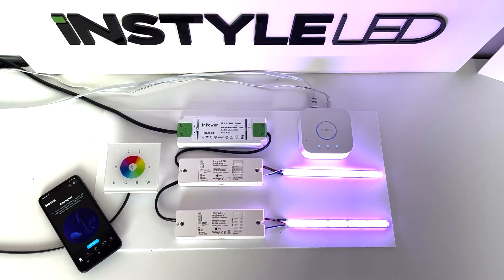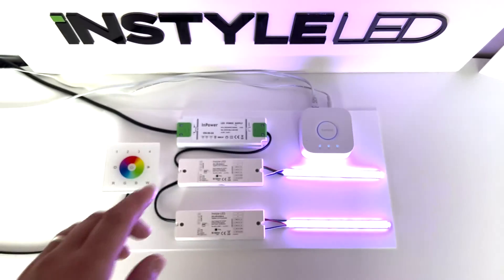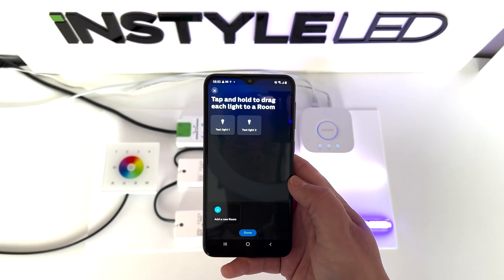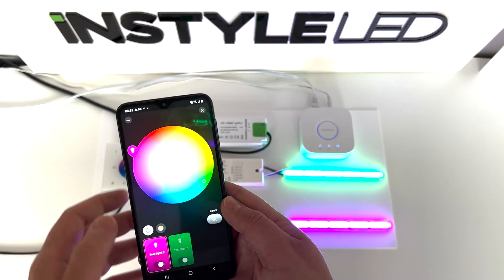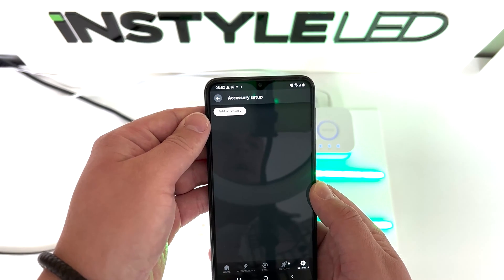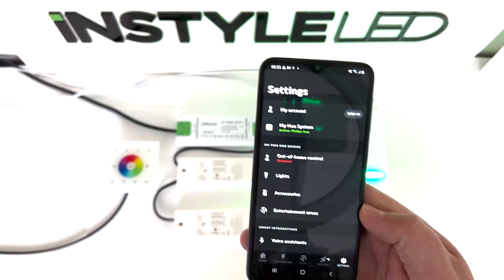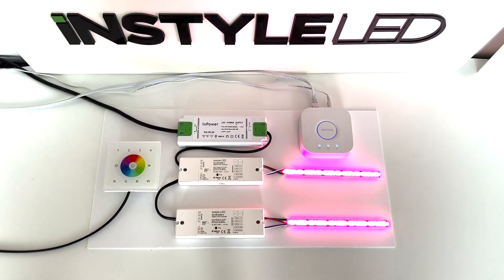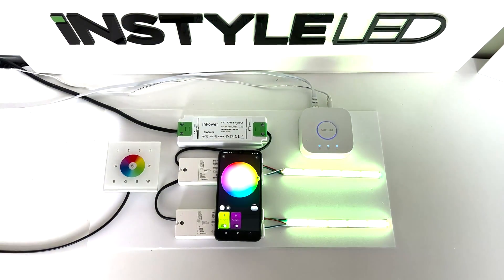(CT-ZB-WALL-4) How To Connect Zigbee 4 zone wall controller to Philips Hue Bridge / Hue App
How To Connect Zigbee 4 zone LED wall controller to Philips Hue Bridge / Hue App